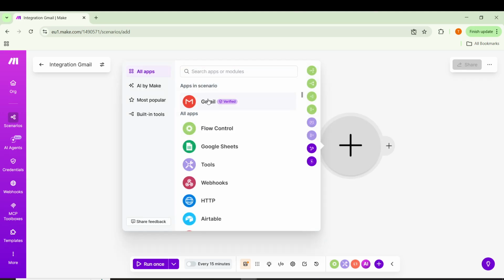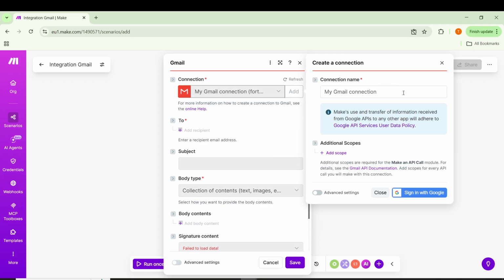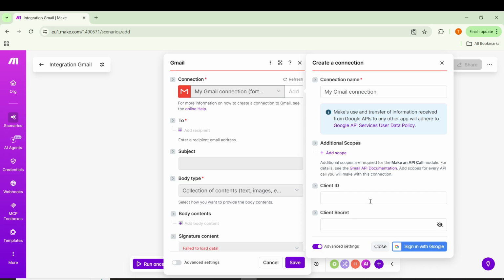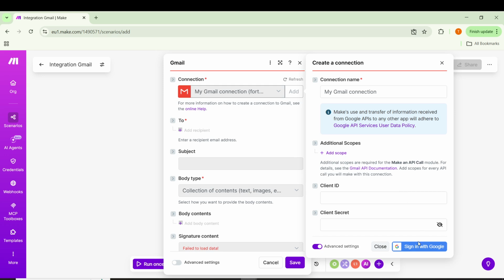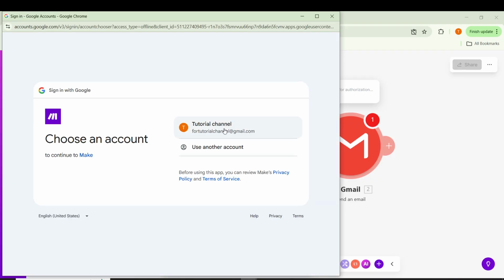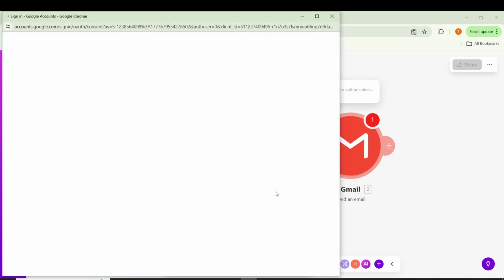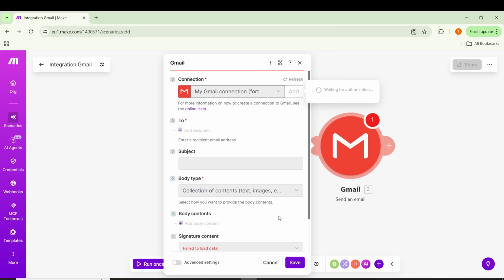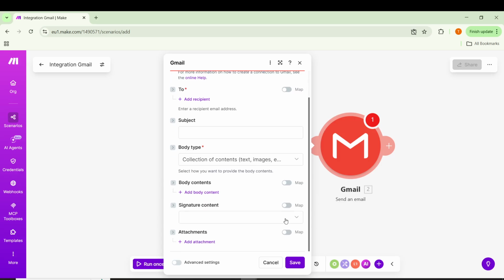How To Connect Personal Gmail Account To Make.com [2026 Guide]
In today's video we cover: How To Connect Personal Gmail Account To Make.com, Make.com Gmail Integration, Make.com, Google Cloud Console, OAuth Client ID, Gmail Automation, Connect Gmail to Integromat, API Connection Tutorial, Personal Gmail Automation, Google Cloud API, Make.com Tutorial, Workflow Automation, Email Integration, Digital Productivity,

-Google Drive
-Google Meets
-Google Sheets
-Google Chrome
-Google Forms
-Google Gmail